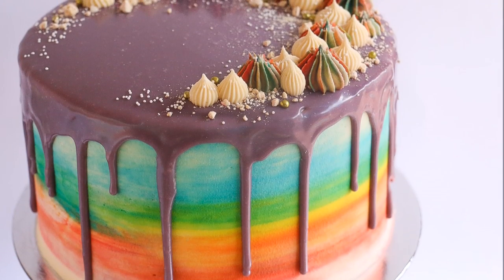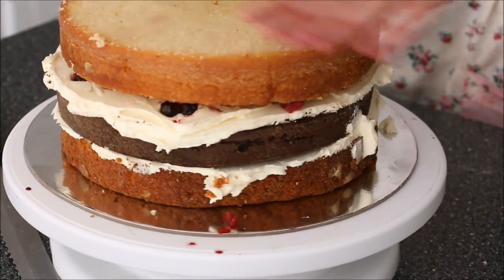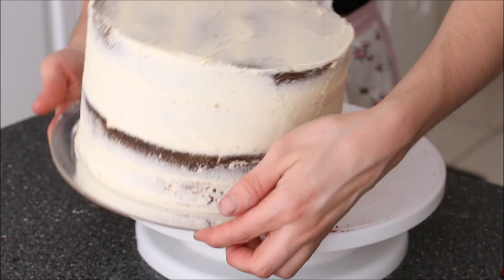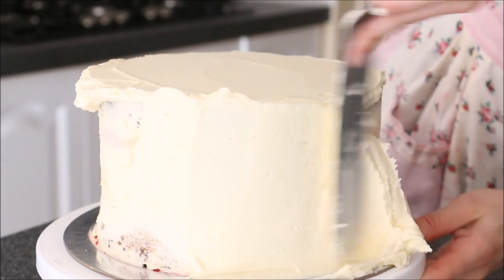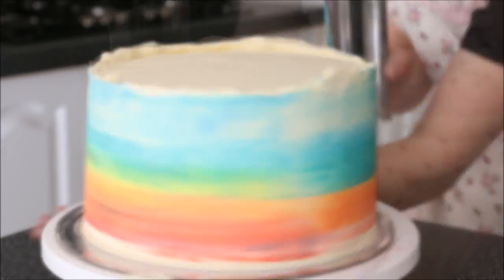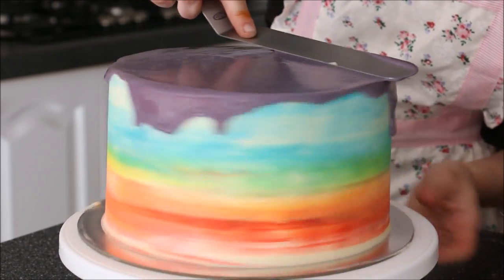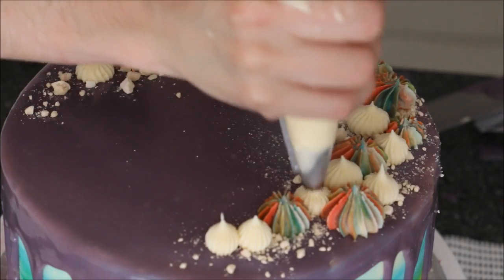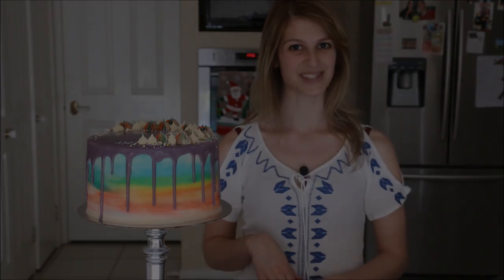Rainbow Water Colour Drip Cake- Rosie's Dessert Spot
In this video tutorial I demonstrate how to create a rainbow water-colour cake decorated with a purple drip effect.

WHITE CHOCOLATE GANACHE RECIPE:
(normally there is a 3:1 ratio for white chocolate ganache and a 2:1 ratio for dark chocolate ganache).
150 grams of white chocolate
80-90 grams of cream
if you would like it to be even more fluid I would recommend adding some more cream, or even some vegetable oil after all is melted and combined.

MATERIALS USED:
6B Wilton tip
32 Wilton tip
2 disposable piping bags

Americolour gel food colours in:
Regal Purple
Turquoise
Sky Blue
Lemon Yellow
Super Red

These particular cakes are premixes by the brand Bakels (which is a bakery standard professional premix in Mississippi mud cake and white chocolate mud cake).

Thanks guys for watching! This is the first of many to come for the new year. I have soo many ideas for cake videos that I can't wait to come out with, along with the awesome video requests by you guys. Here's to a happy, fun and creative new year all together ;)